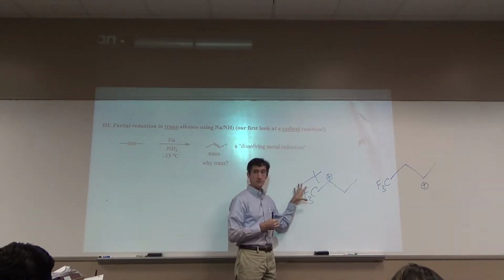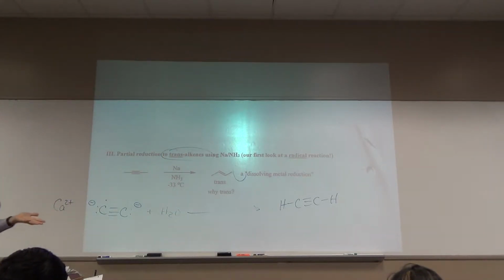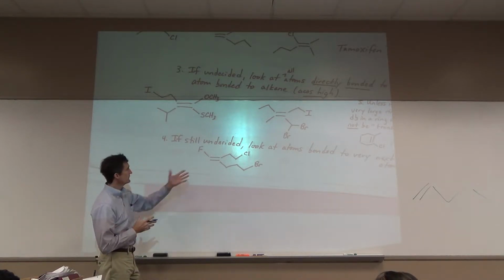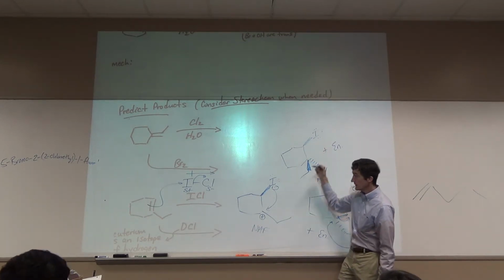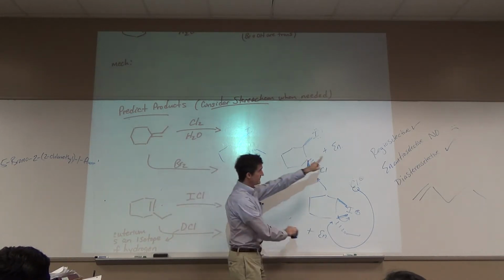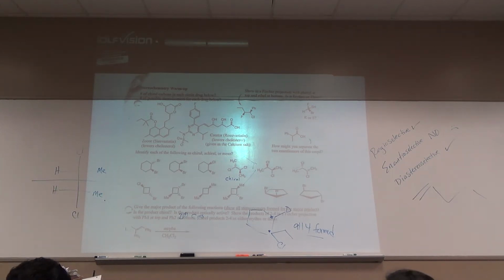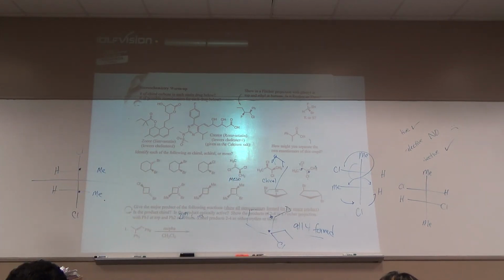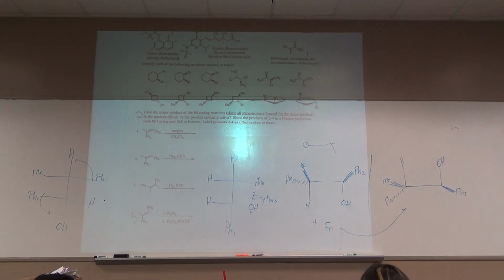Organic I_Oct20_Finish Test 2 Material